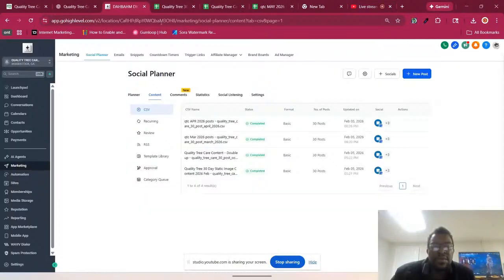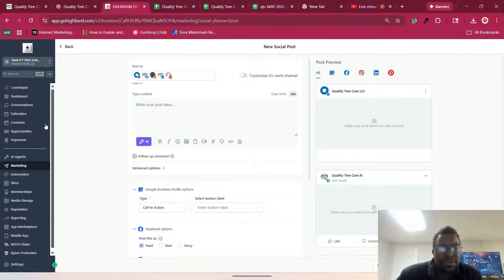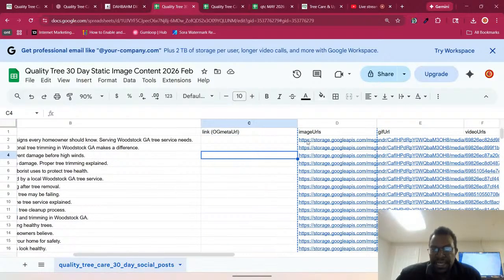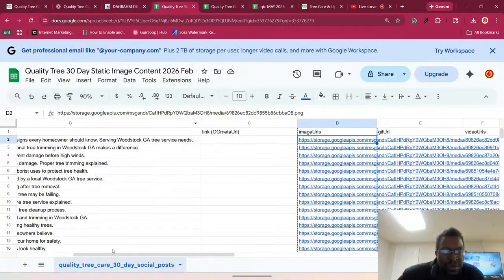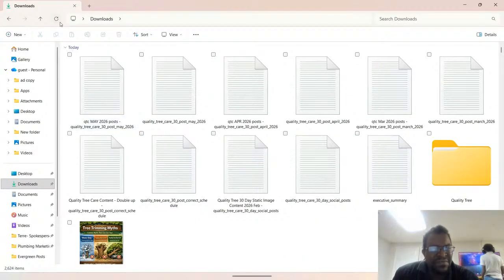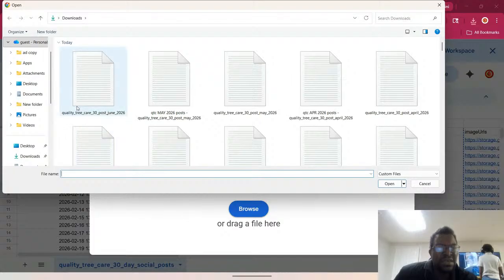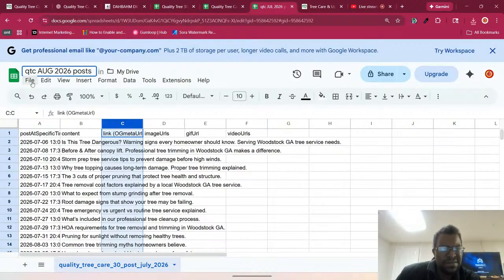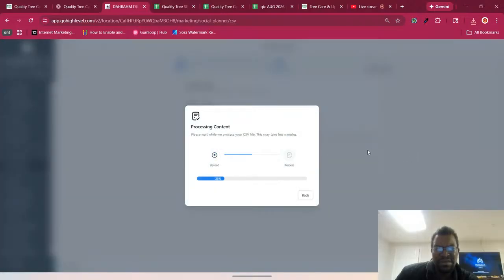How We Schedule YEARS of Content in GoHighLevel (Fast + Scalable) TeleSync A. i. Solutions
Our specialty is helping businesses integrate A.i. into their operations.

In this live walkthrough, I show a faster and more scalable way to use GoHighLevel’s Social Planner—and why posting one post at a time can actually outperform bulk scheduling for long-term growth.

You’ll see how the recurring post feature lets you publish a single piece of evergreen content once and recycle it for months or even years, without constantly re-uploading or managing new schedules.

I also break down the CSV bulk upload method, including:

How to prepare content inside GoHighLevel Media Storage

How to use media URLs correctly inside a CSV file

How to schedule posts far into the future with custom dates

How to upload carousels, images, and videos efficiently

This is the exact process we use to:

Build evergreen content libraries

Label and title media files for SEO and metadata

Generate CSVs using AI prompts

Match captions to media assets cleanly and consistently

If you’re managing social media for multiple businesses—or want a system that saves hours every month—this video shows how to turn GoHighLevel’s social planner into a repeatable, long-term content engine.

👉 If you’re a business owner or agency looking to automate posting, build evergreen content systems, or scale social media without hiring more staff, this walkthrough will give you a practical blueprint.

Here are a few TIPS on your google listings:

#1. Reply to ALL of your reviews on Google. Some businesses have over 50 reviews that need a response! Google wants to connect businesses who are actively engaging with their audience.

#2. Try paying for YEXT, if you haven't- most sell this service for $300/month, our price for YEXT is $149/month

That's pretty much it - another thing I can think of is to make sure your GMB is COMPLETELY filled out - services with descriptions and prices - post on your GMB daily - if you can - and 1 or 2 promos a month on your GMB.

Remember: All platforms want to promote businesses that KEEP visitors on their platform - If they found you on GOOGLE- its very important that you get that GOOGLE REVIEW ASAP - so that the algorithms will favor your listing, over your competitors.

We help local businesses automate processes with A.i.

ALL MY PLANS INCLUDE

Set up AUTOMATIC REVIEW RESPONSE(cost 50 cents per Auto-Response)

AUTOMATIC missed call-text back (if someone calls you and you don't pickup: a text message gets sent to the caller - IMMEDIATELY - saving you that lead - increasing your revenue and preventing them from calling your competitor)

Universal INBOX: If a lead contacts your business from ANYWHERE (Facebook, Google, email, TikTok, instagram, LinkedIn, Twitter, text, WhatsApp) it comes directly to your phone- no need to stay logged in and checking inboxes for messages.

A.i Powered ChatBot for ALL your social media and website platforms. This is more than just a bot that answers questions. Our bot is trained on YOUR BUSINESS and can pre-qualify and set appointments automatically- 24hrs a day, 7 days a week - WITHOUT changing your website!

We hope our content serves you well - below this is the link to get your FREE S.E.O. report:

P.P.S. Call us anytime before midnight - We're always working!

P.P.P.S. I also have Conversational A.i that can make and take your calls! Check our other videos out!